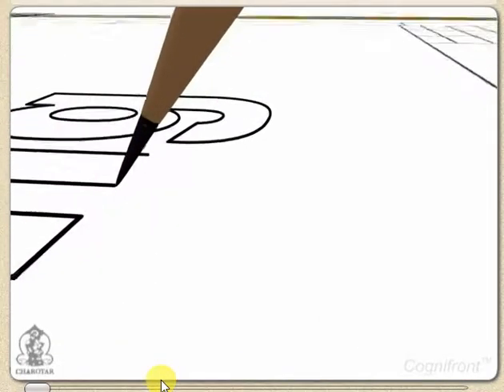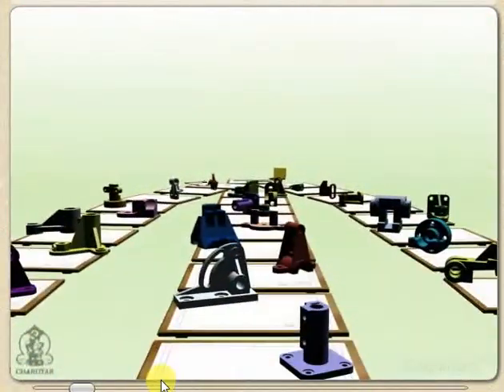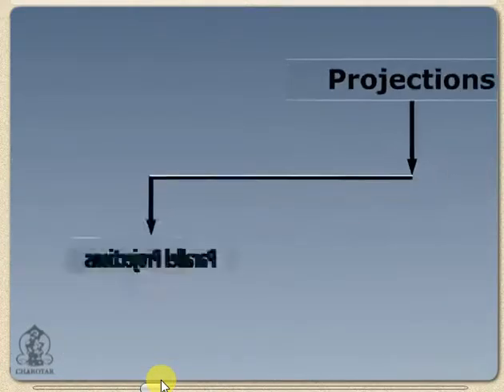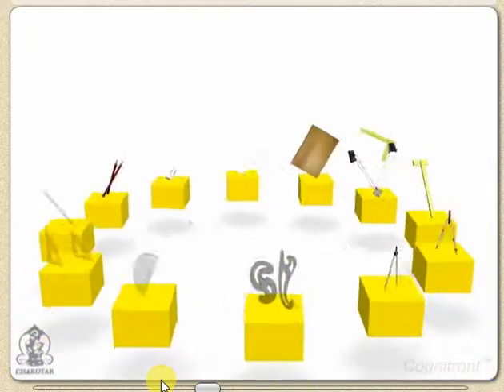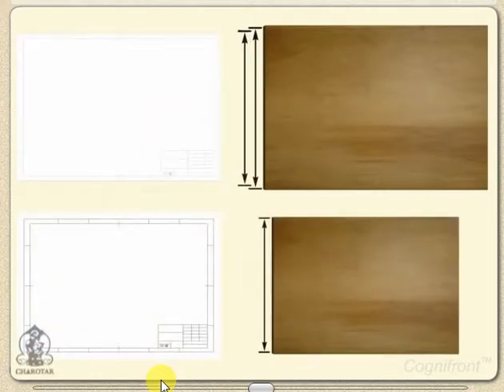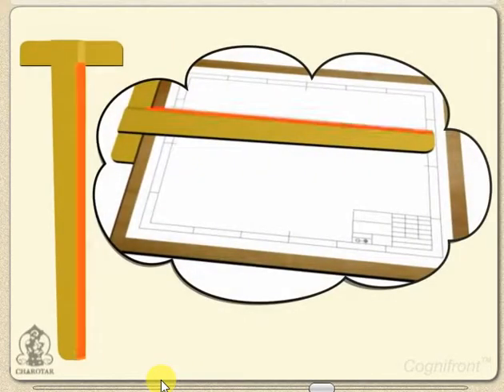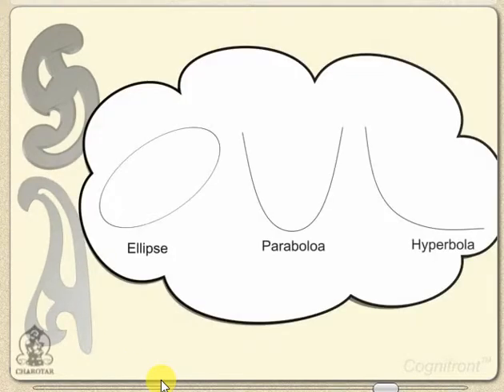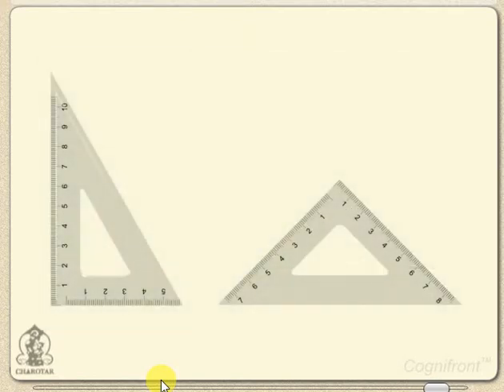vid.1. introduction of engineering drawing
1, introduction on subject and various instrument